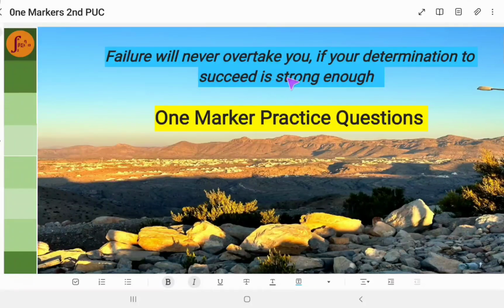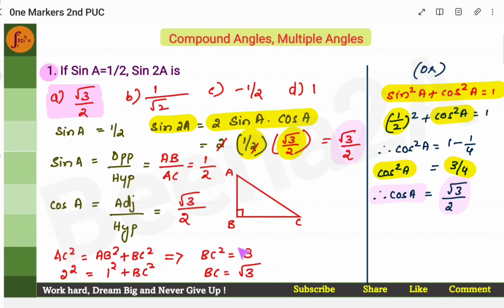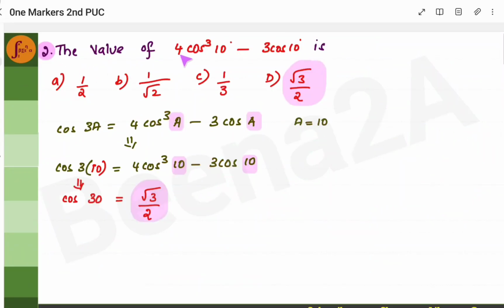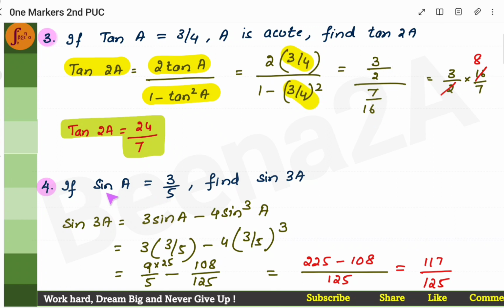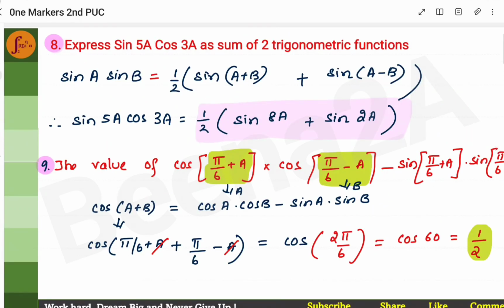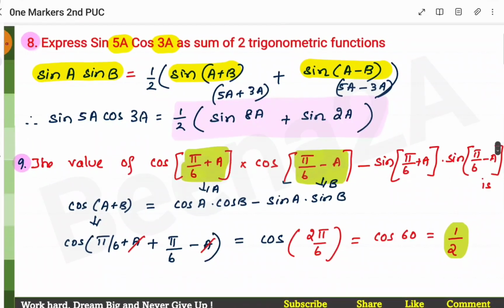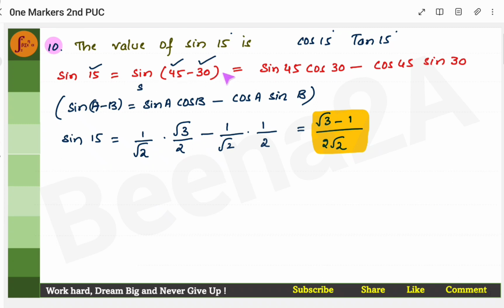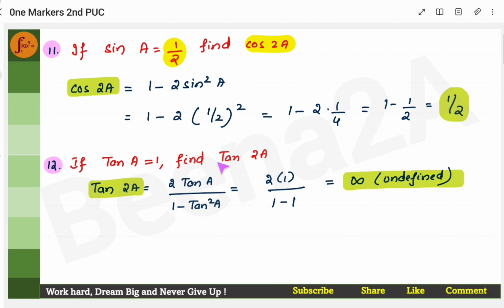2nd PUC Basic Maths Important Questions | Trigonometry Compound Angles, Multiple Angles, 1 markers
2nd PUC Basic Maths Important Questions | Trigonometry Compound Angles, Multiple Angles, 1 markers